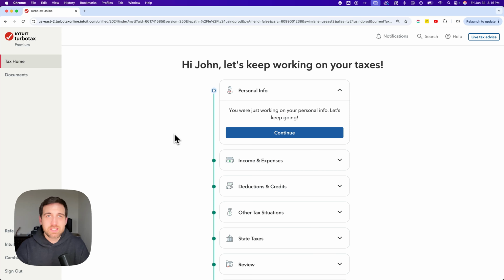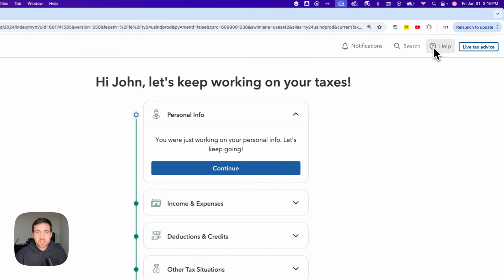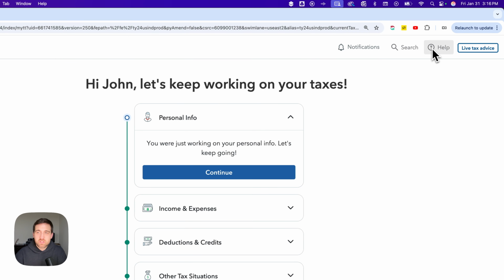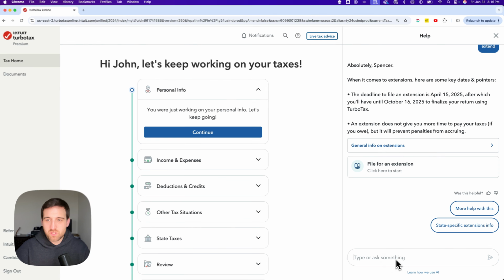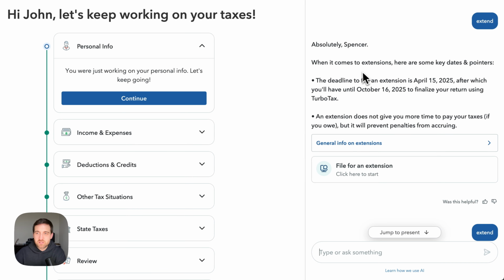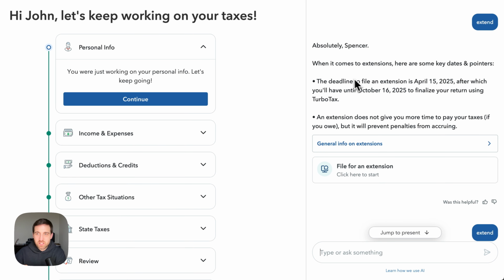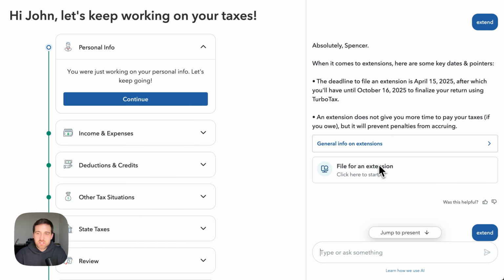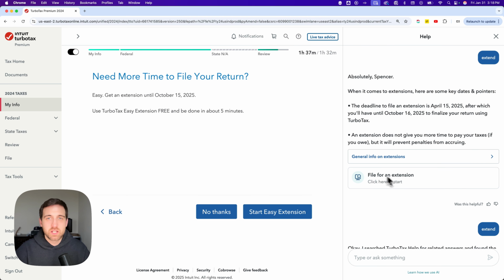How to File an Extension on TurboTax (2024-2025)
In this TurboTax tutorial, learn how to file an extension on TurboTax. If you need to file a tax extension or extend the tax deadline, you can search "extend" in the TurboTax Help window and find a button for "TurboTax File Extension."